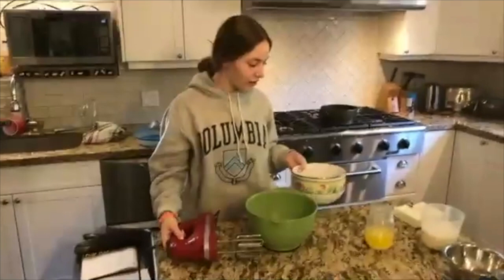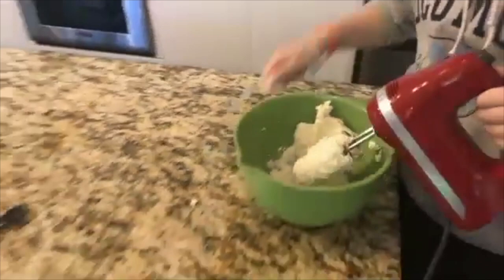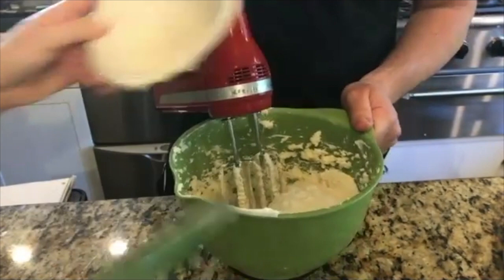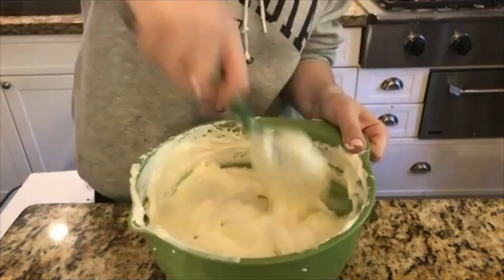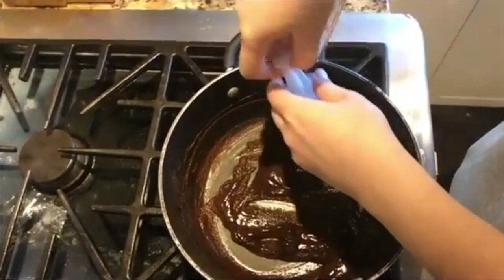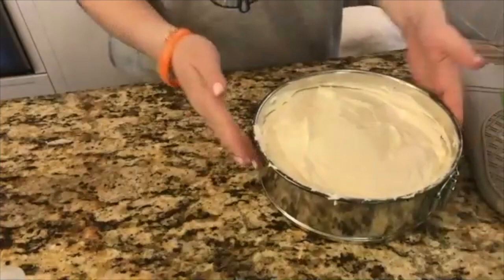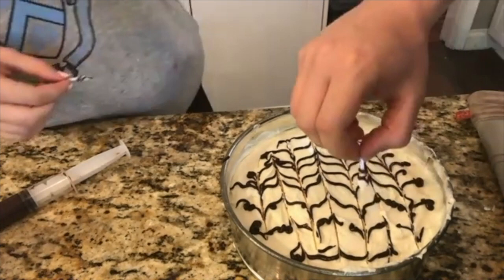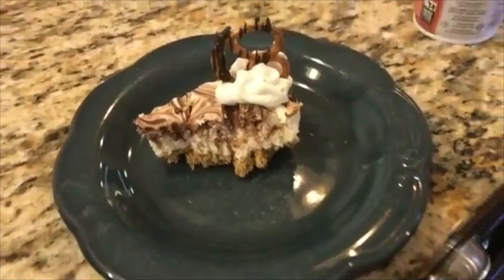Dining In While Eating Out: Choc-Pretzel Cheesecake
David and Adeena make a Cheesecake, with Chocolate and Pretzels